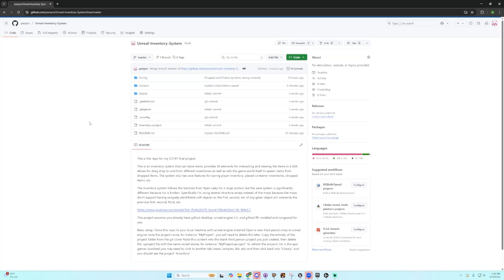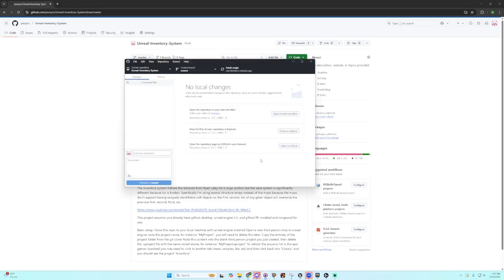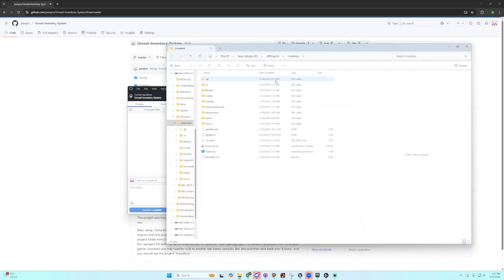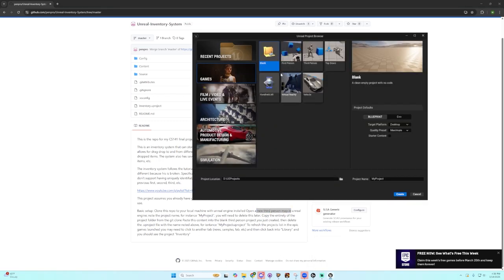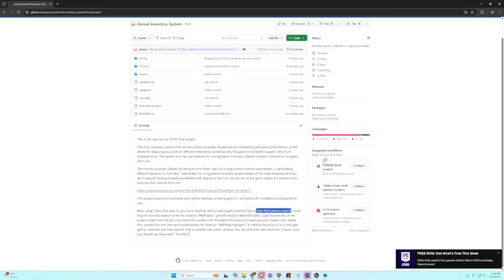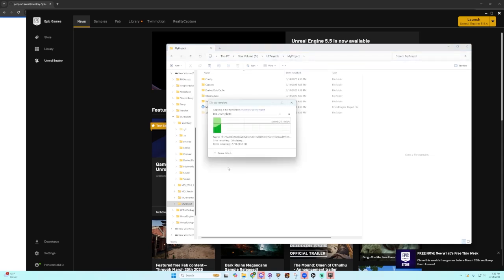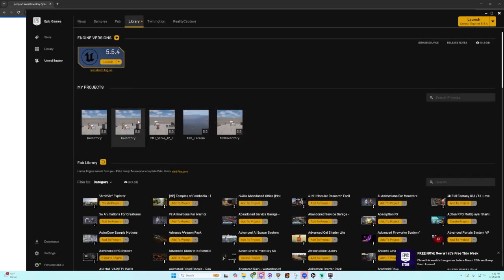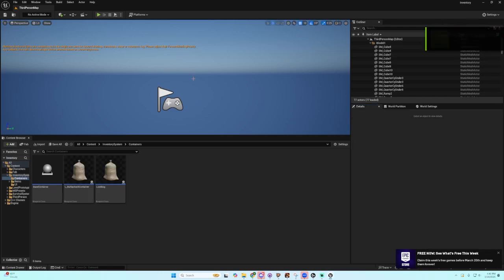Cloning from Github To Unreal Engine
This is mostly just for grabbing projects that are public so you can use them in your own context. This is not how you use github to collaborate on an unreal project.